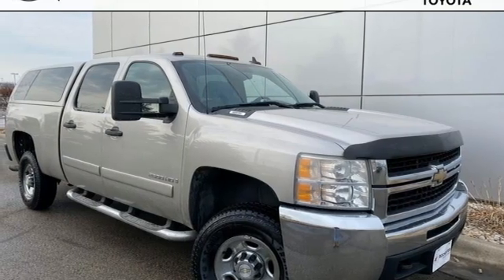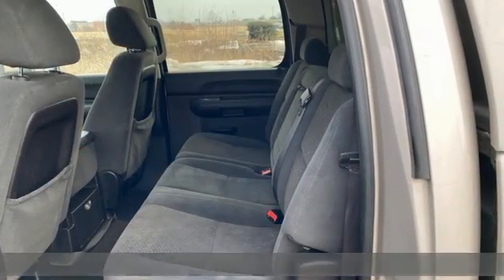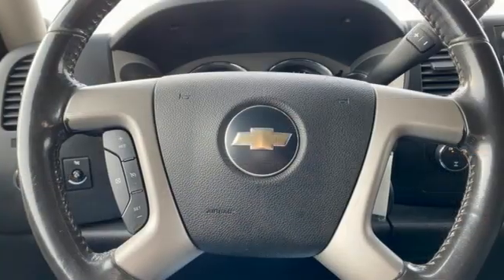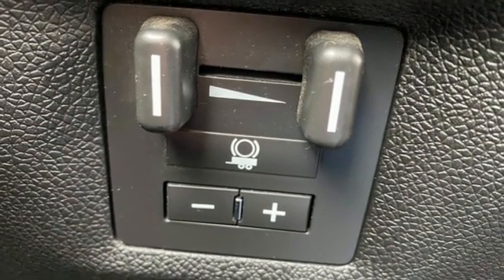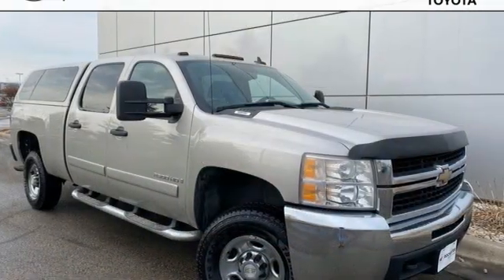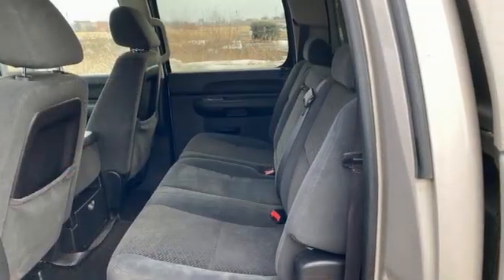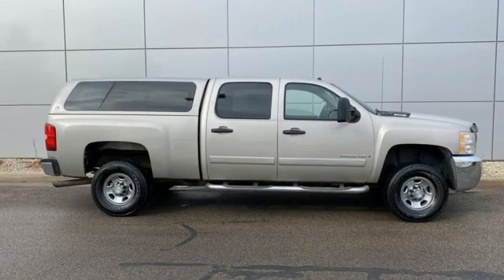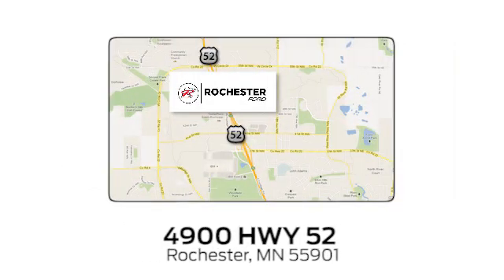Used 2007 Chevrolet Silverado 2500HD Rochester MN Winona, MN XA8575 - SOLD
Year: 2007
Make: Chevrolet
Model: Silverado 2500HD
Trim: LT
Engine: Vortec 6.0L V8 SFI VVT
Transmission: 6-Speed Automatic HD Electronic with Overdrive
Color: Silver
Interior: Ebony
Mileage: 139532
Stock #: XA8575
VIN: 1GCHK23K37F562987
Recent Arrival! Silverado 2500HD LT Silver Birch Metallic LT1 Priced below KBB Fair Purchase Price! Odometer is 60191 miles below market average! Local Trade, 4WD, Portable Audio Connection, Trailer Hitch, Cruise Control, 6 Speaker Audio System Feature, ABS brakes, Air Conditioning, Auto-Dimming Inside Rear-View Mirror, Body-Colored Bodyside Moldings, Color-Keyed Carpeted Floor Covering, Driver & Front Passenger Illuminated Visor Mirrors, Driver-Side Manual Lumbar Control Seat Adjuster, Electric Rear-Window Defogger, Electronic Cruise Control w/Set & Resume Speed, Electronic Shift Transfer Case, Heated Power-Adjustable Black Outside Mirrors, Heavy-Duty Trailering Equipment, Leather-Wrapped Steering Wheel, LT1 Equipment Group, Power Door Locks, Power Windows w/Driver Express-Down, Rear window defroster, Remote keyless entry, Solar-Ray Deep-Tinted Glass, Spare Tire Lock.brbrAwards:br * NACTOY 2007 North American Truck of the Year Stop by, call or email us today at Rochester Car Clearance Center. We look forward to earning your business!

Address:
4900 Highway 52 North